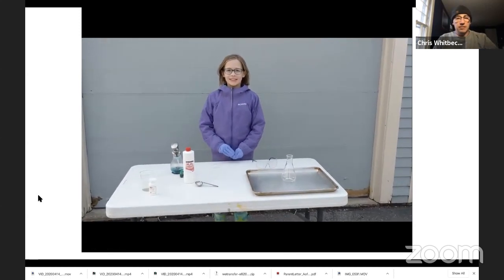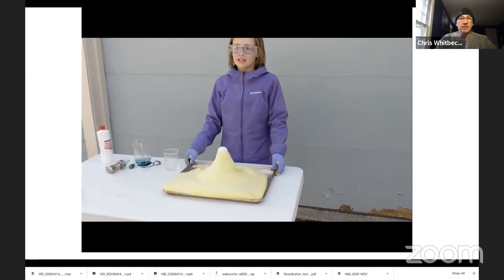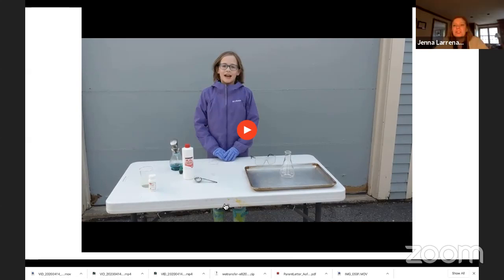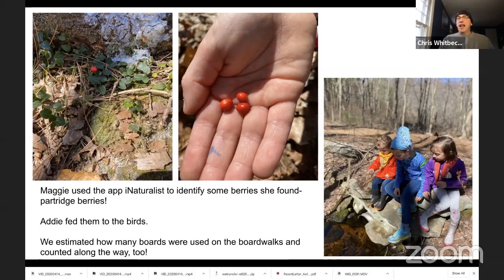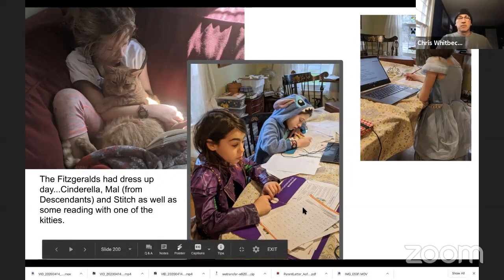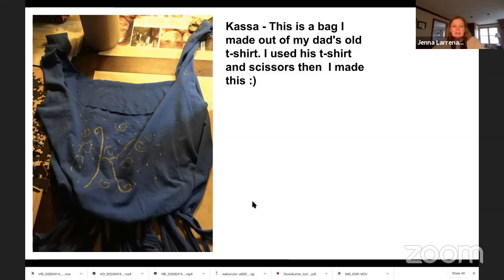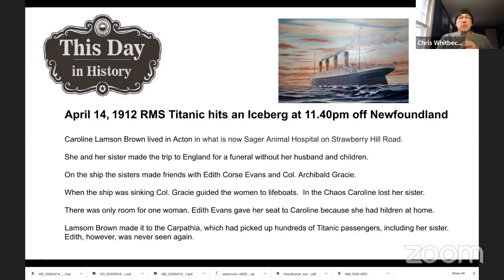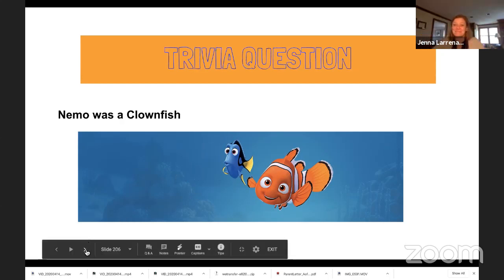Radio Douglas 4/15